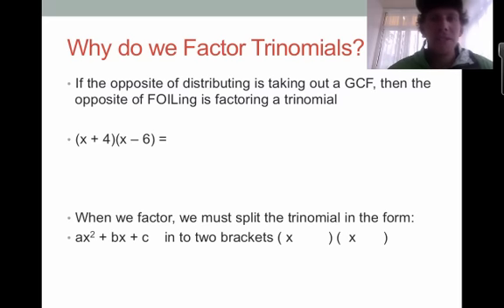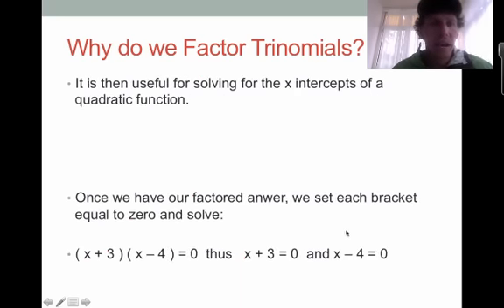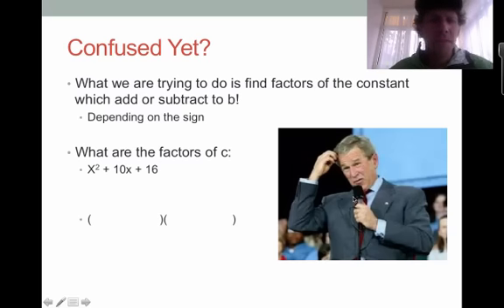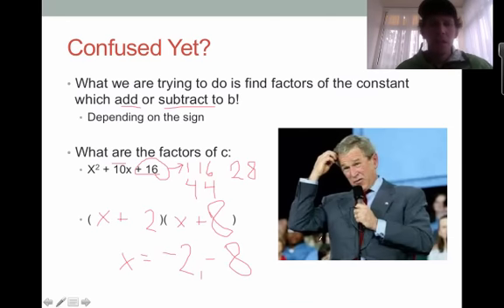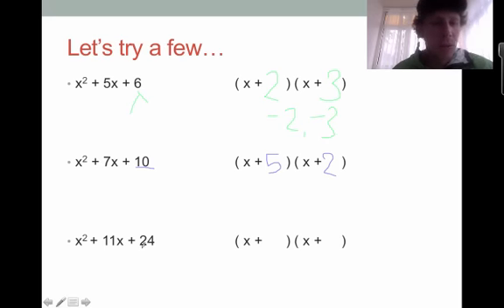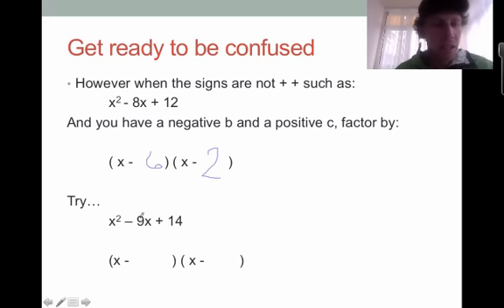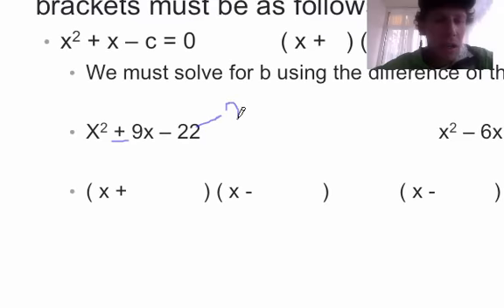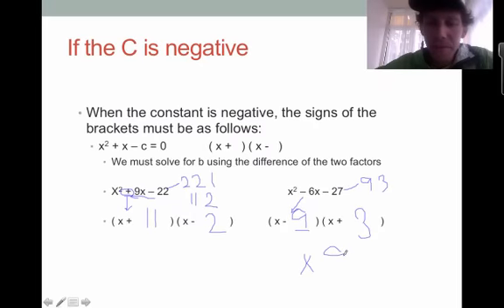Factoring Trinomials- Schiff Academy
Hey homies- a little practice with factoring for those of you who might be struggling with the concept. From your boy DSchizzle.